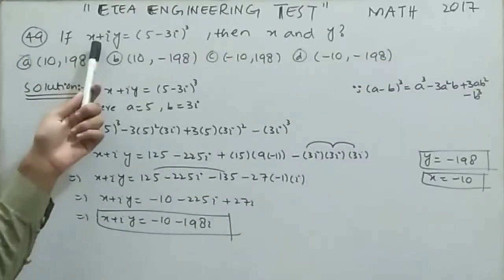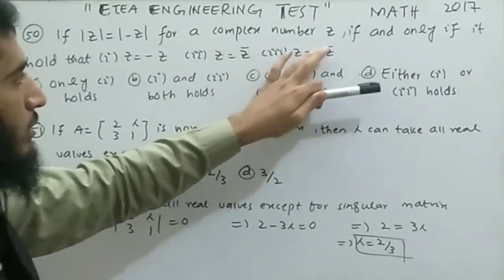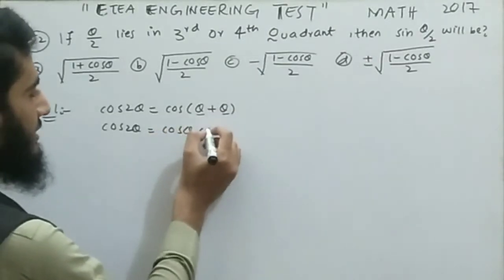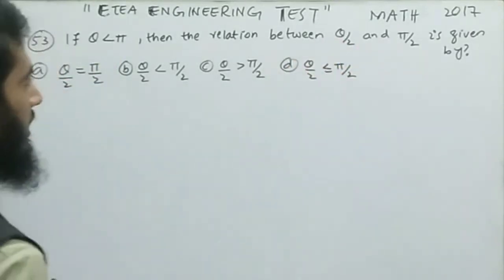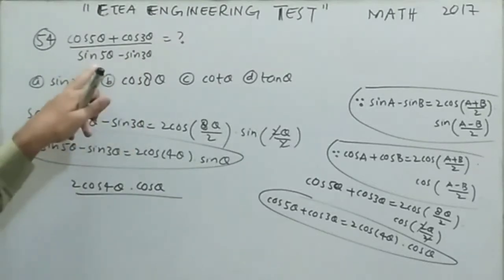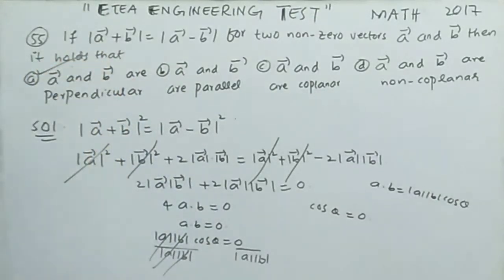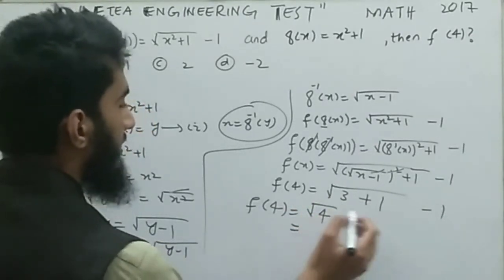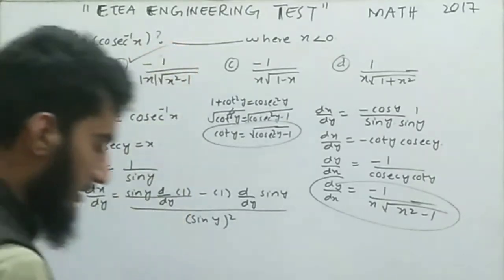ETEA MCQS of 2017 | Engineering test | Mathematics Portion | Engineer Arif Ali Khan | ECAT MCQS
In this video tutorial we are going to learn "ETEA MCQS OF ENGINEERING TEST 2017" for engineering university (uet) throughout kpk(N.W.F.P).

Mcqs is based on Ist year and 2nd year course.
Mcqs is totally related with FSC part I and FSC part 2 mathematics.

In this video you will learn all ETEA mcqs of mathematics portion of the year 2017.

In today video I am going to solve ETEA Engineering test of 2017 pakistan mathematics portion.

etea test
ETEA test
2020 Engineering test with Arif
Engineering ETEA with Engineer Arif
2020 etea mcqs engineering test
what is ETEA?
Kpk test Engineering test ETEA 2020
ETEA
etea mathematics portion with Engr Arif
Etea Tricks
Mathematics in my Pocket
ETEA
Etea Maths
Etea mcqs
Entry tests
ETEA Discussion
ECAT details
ECAT Information
Engineering test
kpk engineering test
engineering test